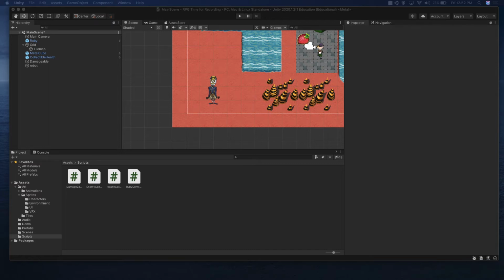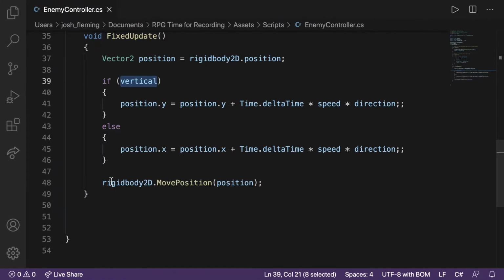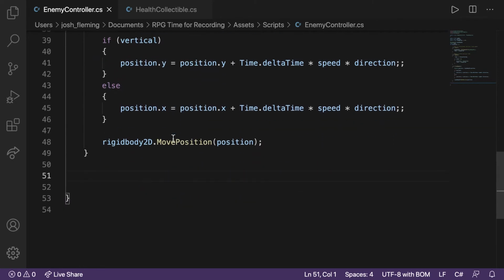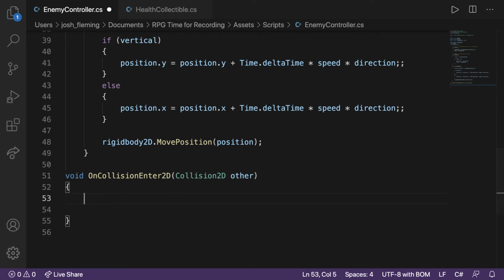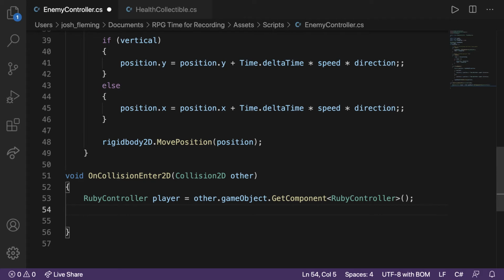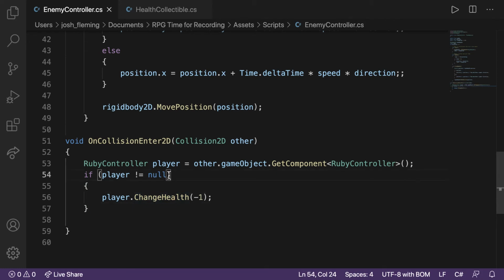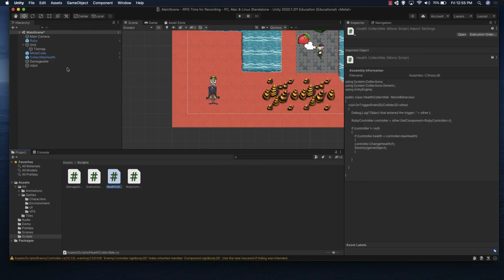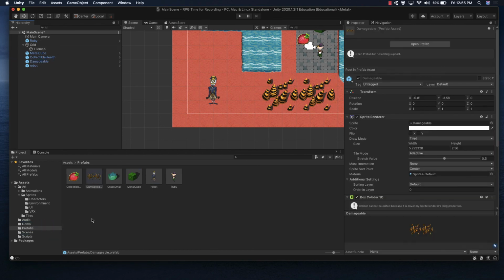Simple RPG Lesson 12 Enemy Damage